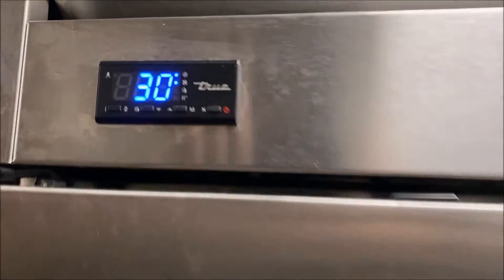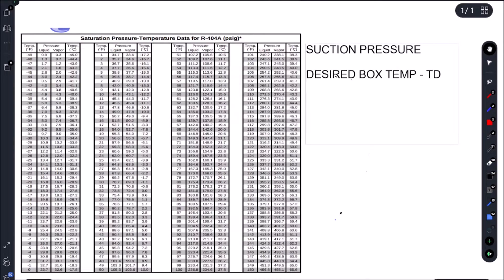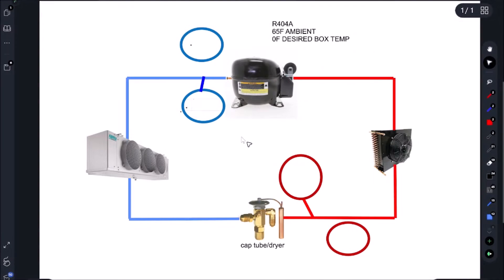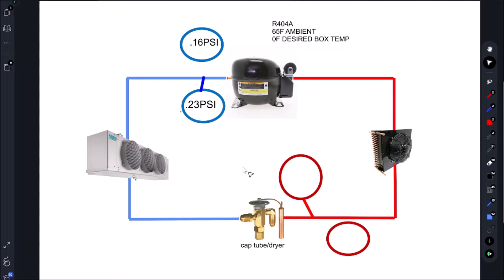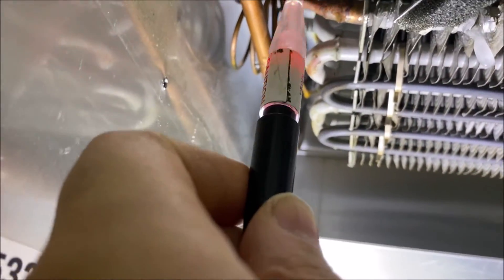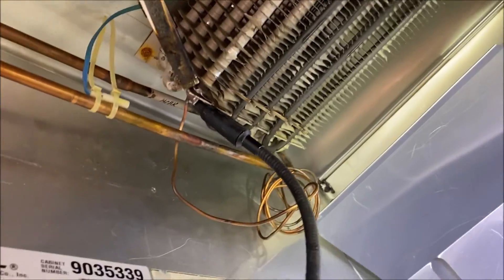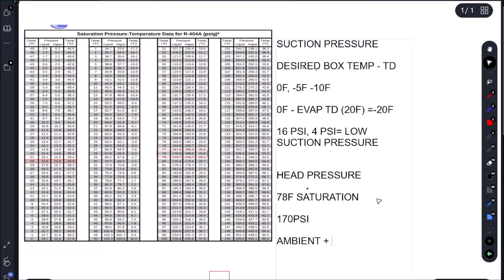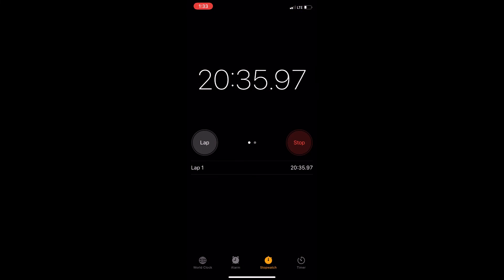TRUE Reach in freezer not cooling below 25F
In this training video, I will troubleshoot a freezer that is not getting cold enough.